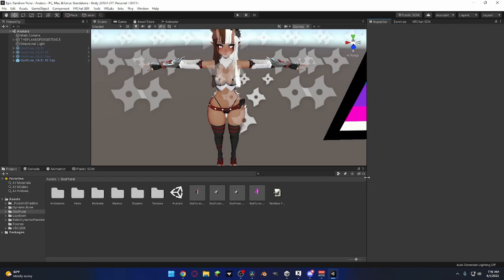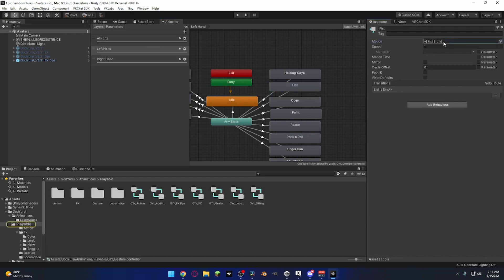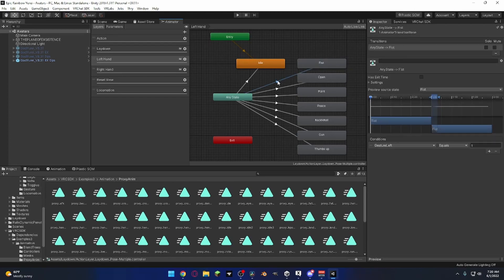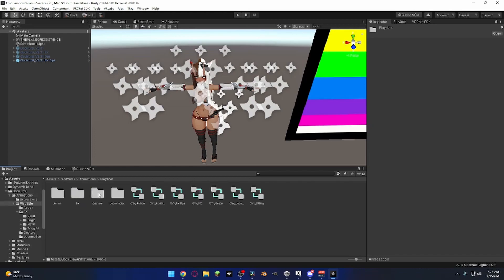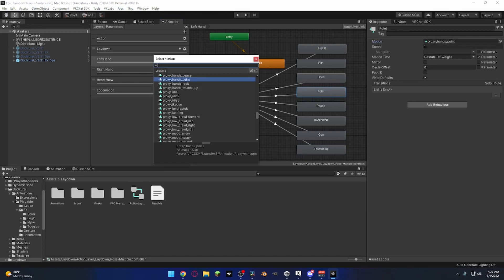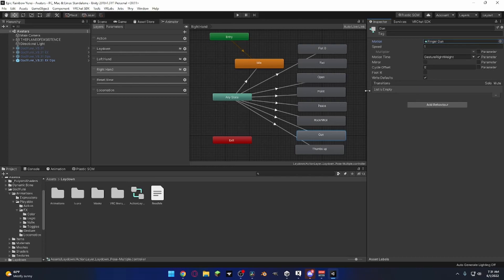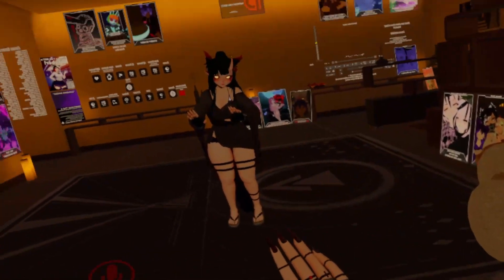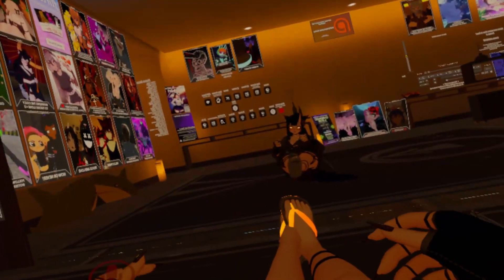How to change gestures for VRChat (part 1) || Unity Tutorial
Hello Friends

Today we learn how to gesture swap parts of the gesture controller so you can have matching gestures on your avatar